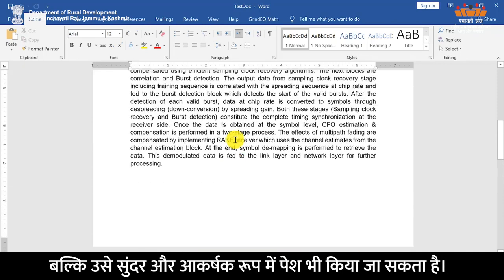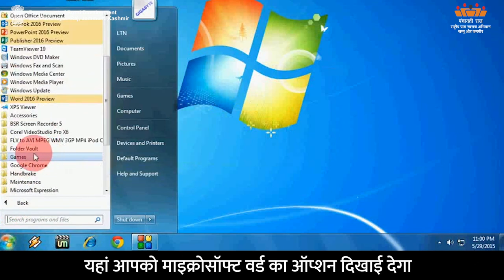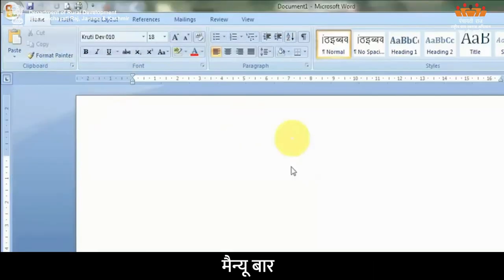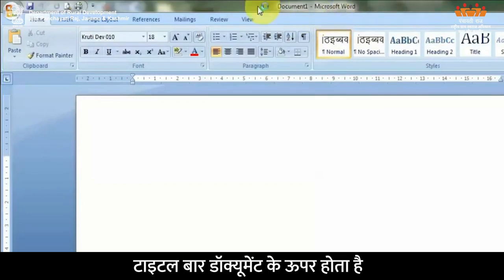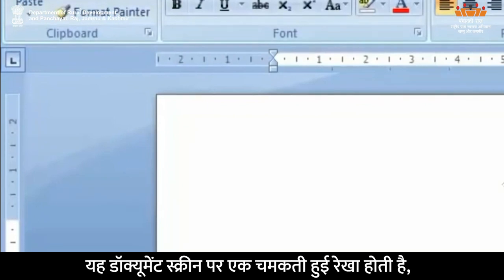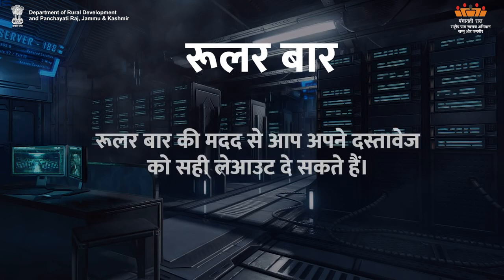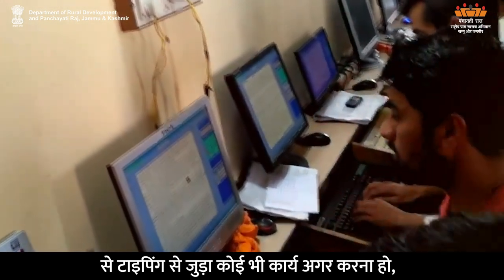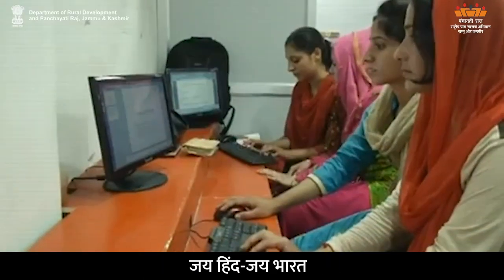AW-H Basic Of MS_Word.| Department of Rural Development and Panchayati Raj, J&K